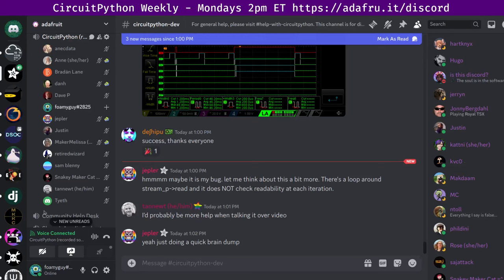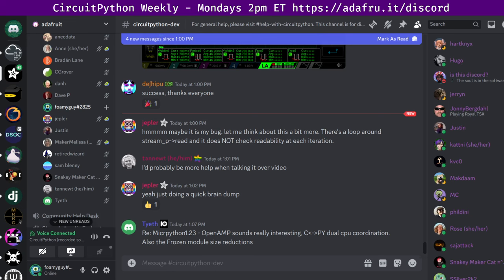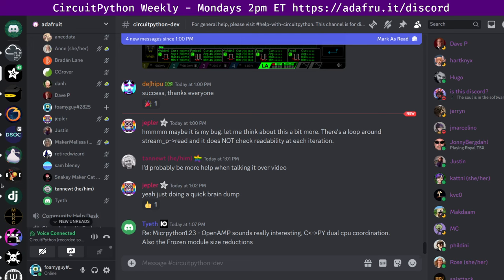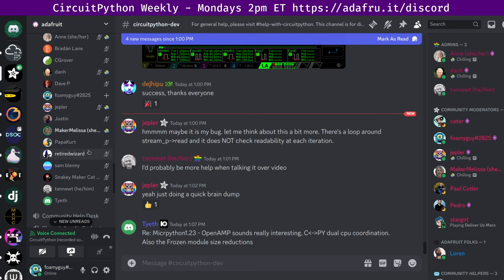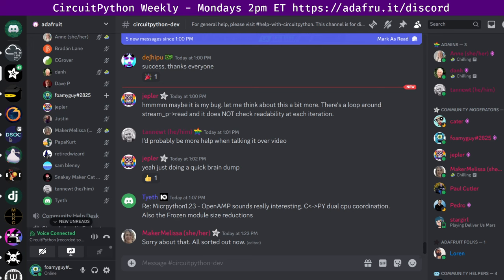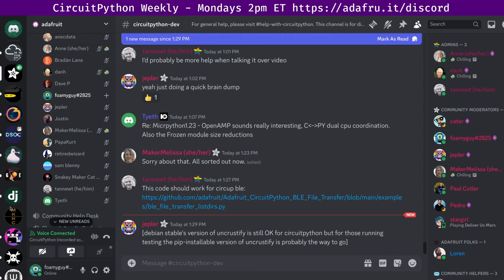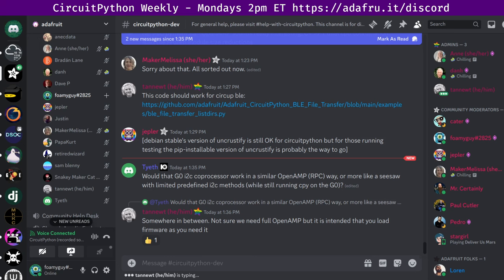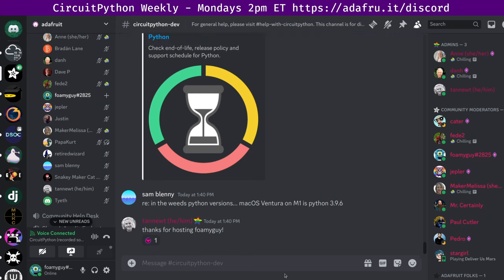CircuitPython Weekly Meeting for June 03, 2024 @circuitpython